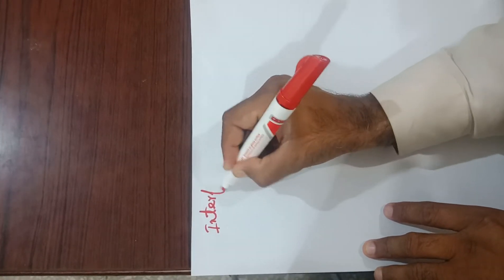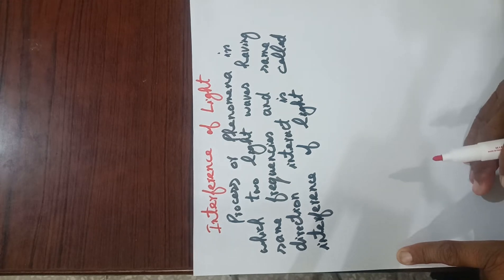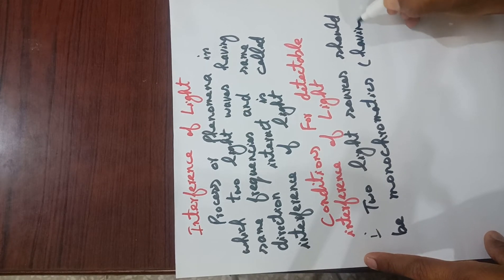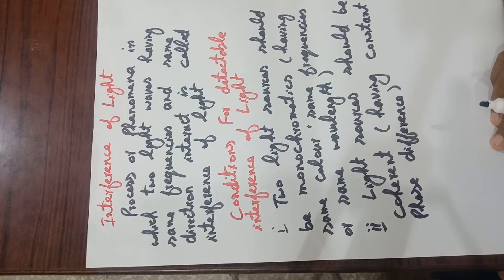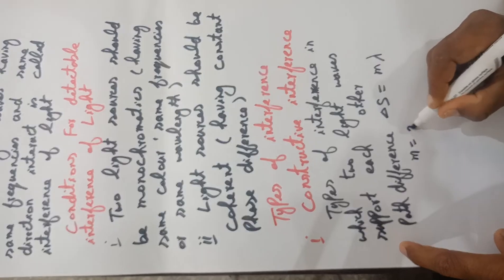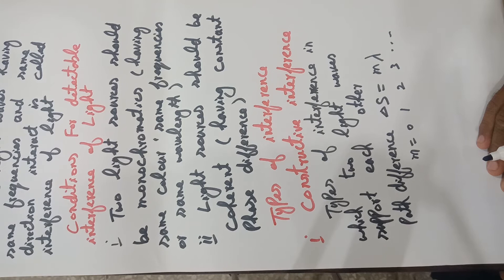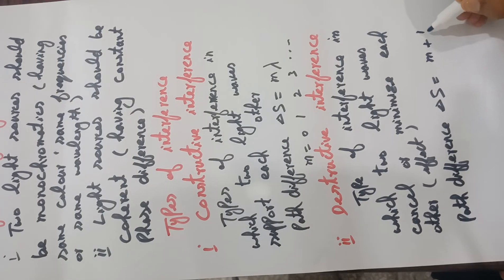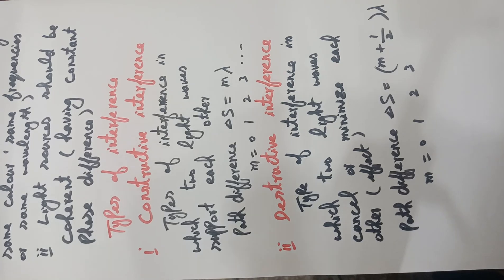Interference of light